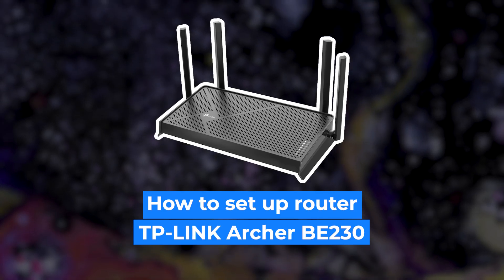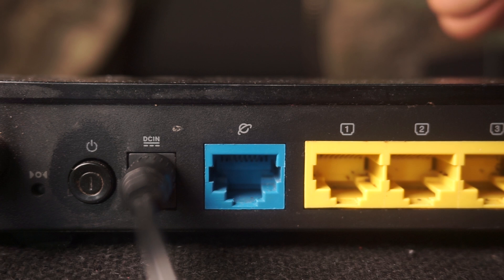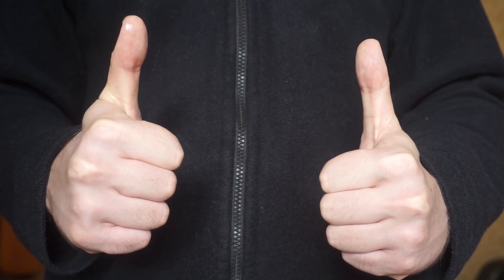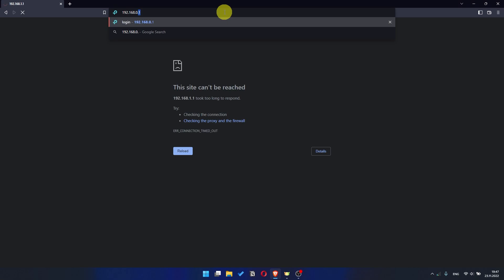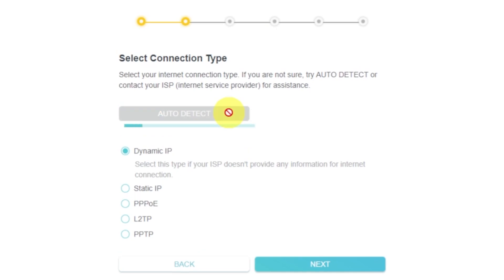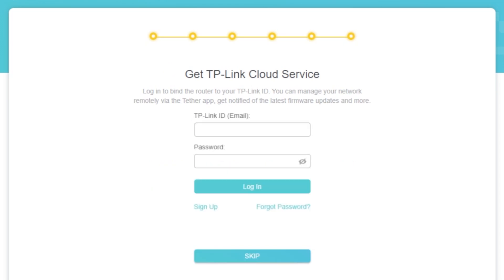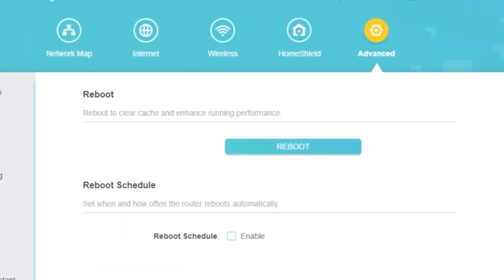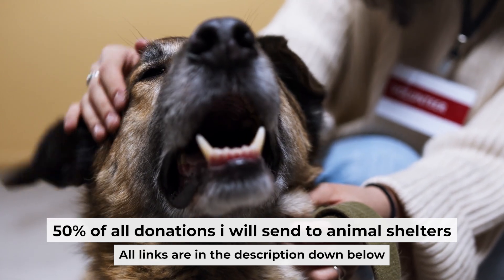✅ How to Set Up TP-Link Archer BE230 | How to Setup TP-Link BE3600 WiFi Router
In this video, I will show you how to set up TP-Link Archer BE230. First, I will show you in detail how to connect computer to router with ethernet cable. Then  how to login into your routers setting. How to set Wifi Password, how to change WiFi name and password and how to reset a router.

🟡BTC: bc1q6lxzusxt27nl25fwcluw7g72uveat2gr7q4as7
🟡ETH: 0xA93CabcE97Ec2c20fc08382283a2CC95d6579EFB
🟡USDT (TRC20): TANkFPkipQ66cFacAe85PiZSq6cEJfBBRQ
🟡USDT (ERC20): 0xA93CabcE97Ec2c20fc08382283a2CC95d6579EFB

Chapters:
00:00 – Intro
00:17 – Connect the router Archer BE230
01:17 – Reset settings on the router Archer BE230
03:09 - Setup the router Archer BE230